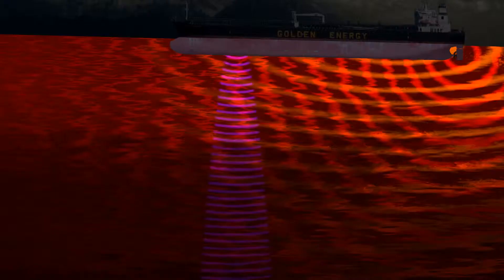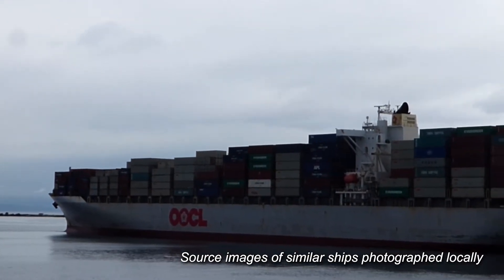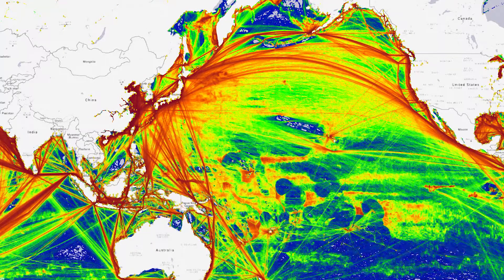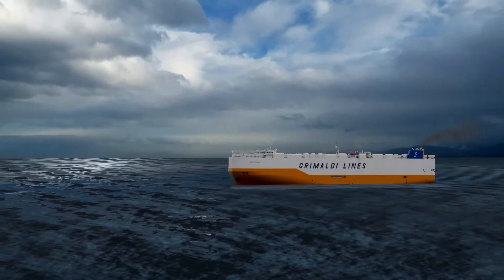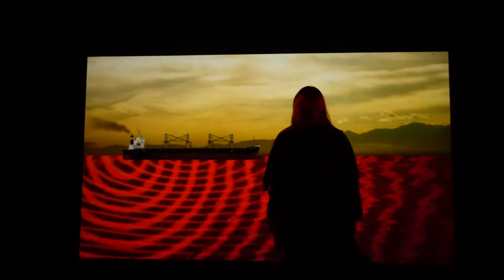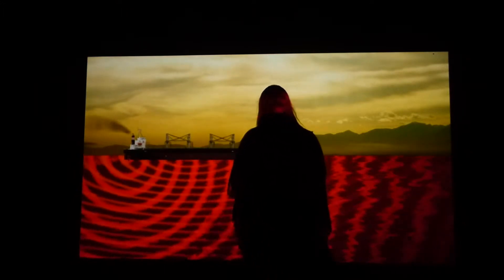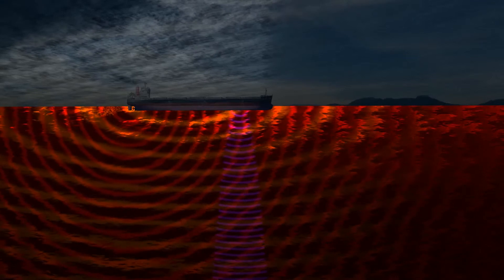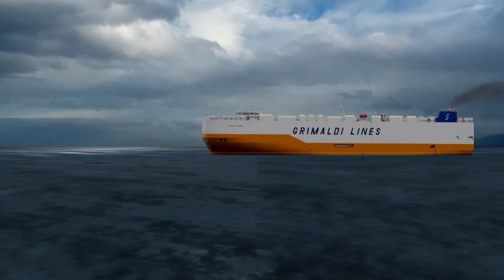Acoustic Turbulence: Interactive Marine Noise Visualization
(WebGL Application for Desktop / Laptop computers)

Acoustic Turbulence is an interactive art application that presents visualizations of underwater noise pollution generated from large marine vessels. This exploratory program allows viewers to experience unfiltered hydrophone recordings of various ships that pass through the Salish Sea. These recordings are sourced from the Strait of Georgia instrument platform operated by Ocean Networks Canada. Marine noise pollution interferes with the ability of acoustically oriented animals to communicate and find prey.